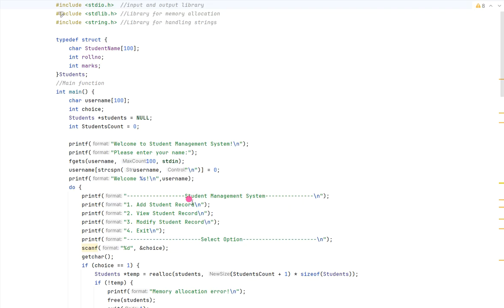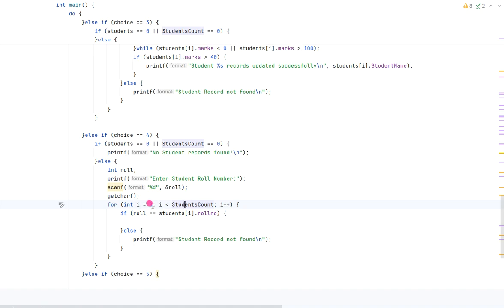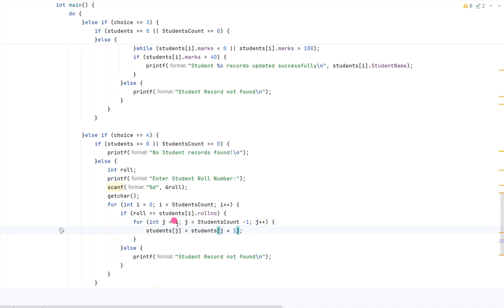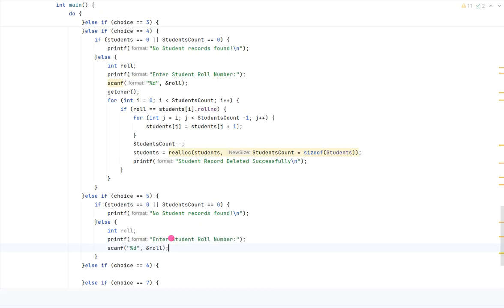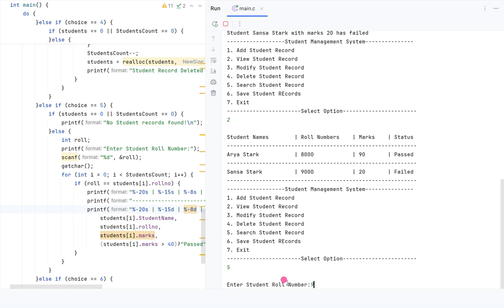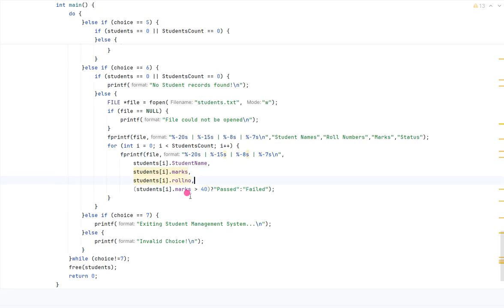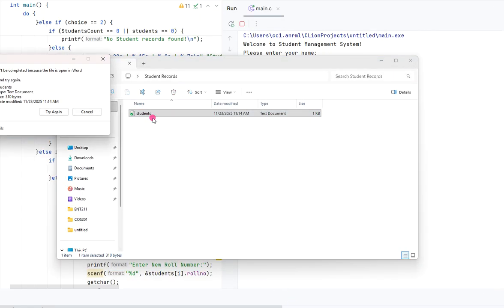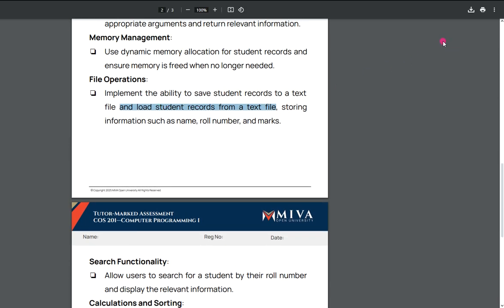COS201 Assignment 3